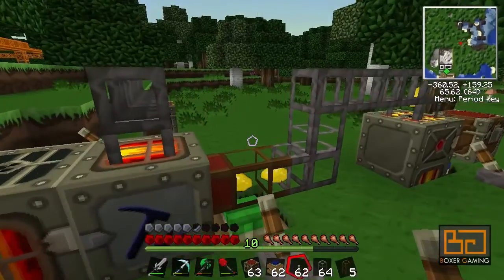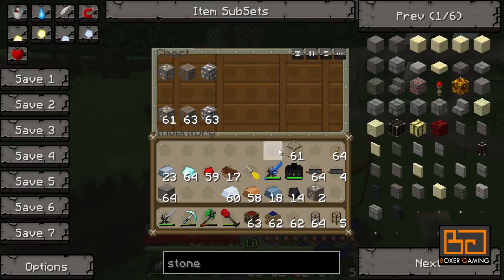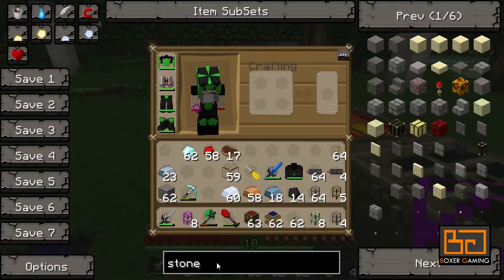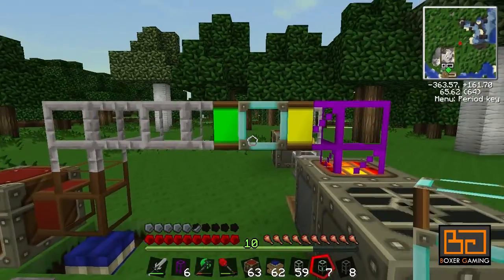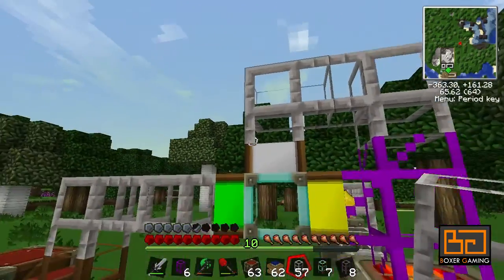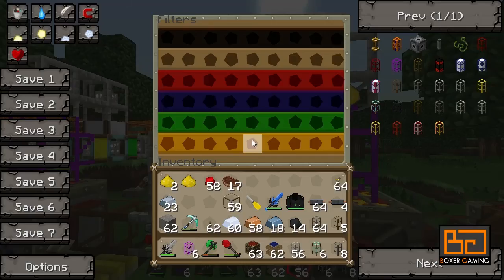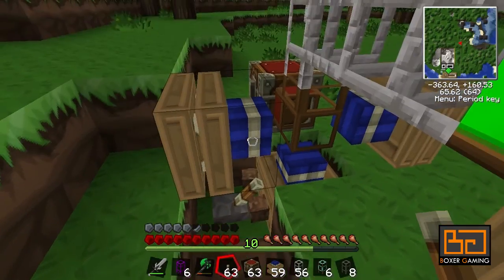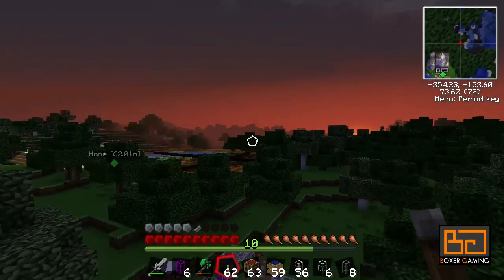Tekkit BuildCraft Tutorial: Overflow Protection [How To]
In this tutorial we have a look at how to create an "overflow-proof" BuildCraft piping system. This is still fairly standard stuff and not recommended for SMP (none of the buildcraft pipes are).